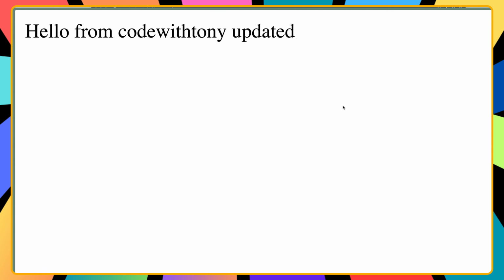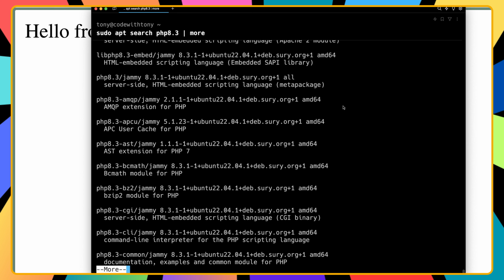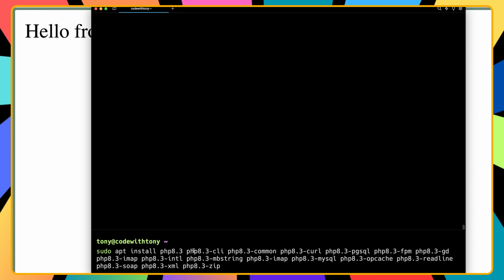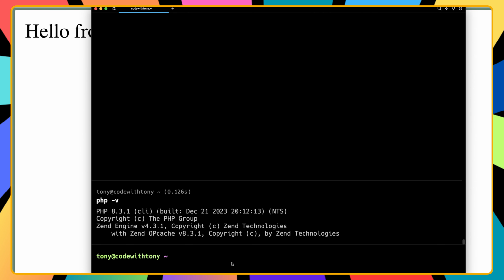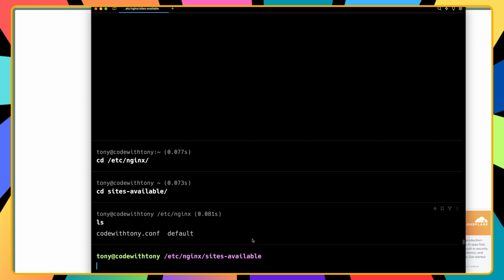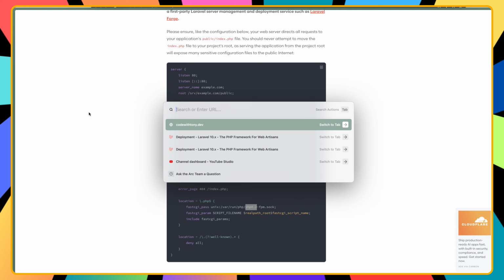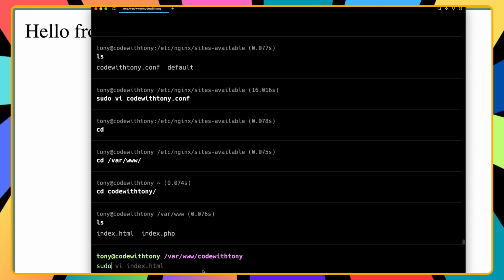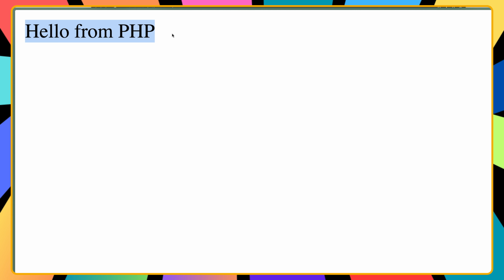08 Install PHP 8.3 on VPS Server - Deploy Laravel on VPS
Launch Your Laravel App Like a Pro: Deployment Guide with Hostinger VPS
Tired of struggling with manual deployments? Say goodbye to frustration and hello to streamlined success with this comprehensive guide on deploying your Laravel project to Hostinger VPS!

Whether you're a Laravel newbie or a seasoned veteran, this video will walk you through the entire process, step-by-step:

Setting Up Your Hostinger VPS: Learn how to choose the perfect VPS plan, configure your server, and get ready for deployment.
Transferring Your Laravel Project: Discover the easiest ways to upload your project files to your VPS, using Git.
Configuring Your Laravel Environment: We'll dive into database setup, environment variables, and ensuring your project runs smoothly.
Securing Your App: Implement essential security measures to keep your Laravel project safe from vulnerabilities.